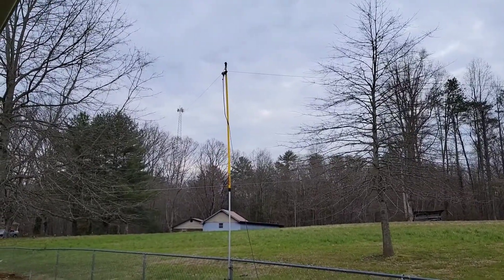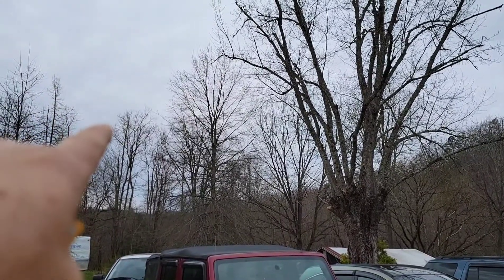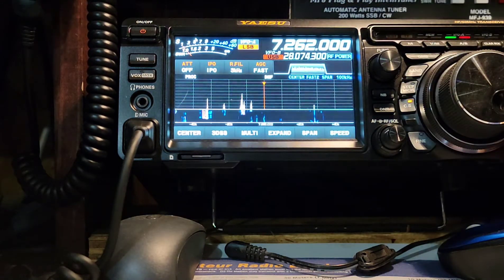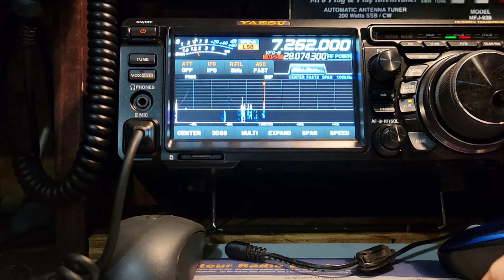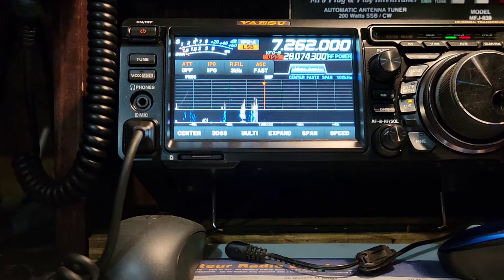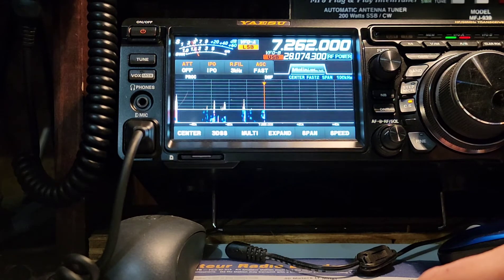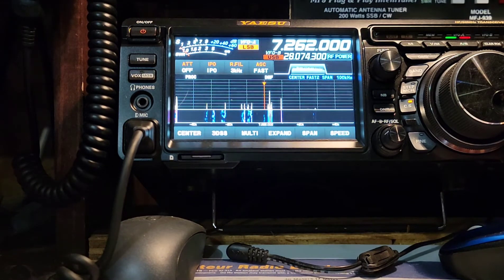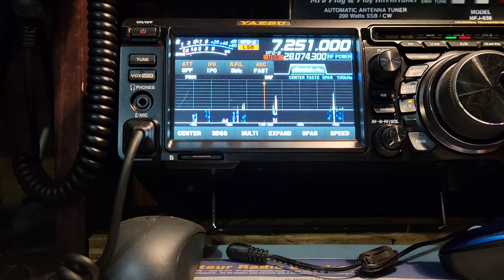40m NVIS dipole compared to 10-80 EFHW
The 40m dipole is mounted over the chain link fence for now for the first test.. Made from a military center junction balun and 14awg wire at any 32.5 ft on each leg.. The EFHW is inverted V also at about 36ft in center. Made out of a mfj 10-80 unun but with 12awg wire not the original wire that came with it.